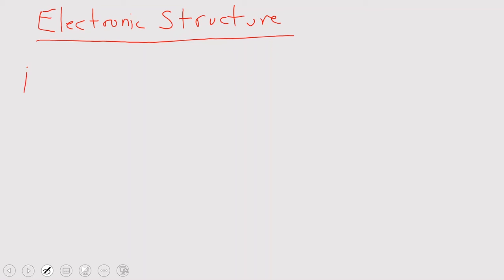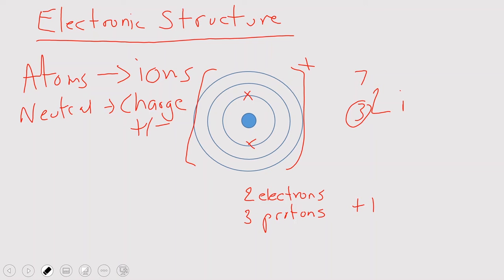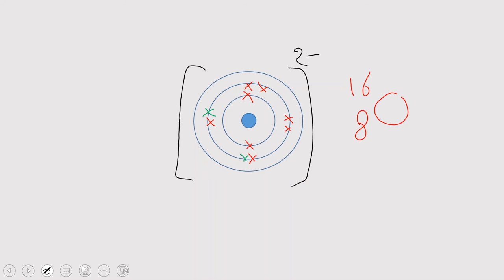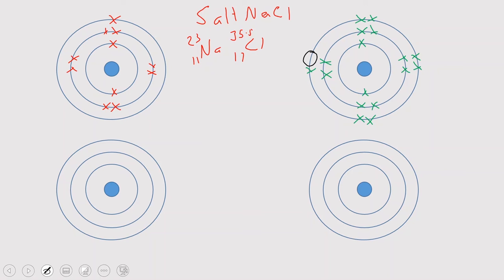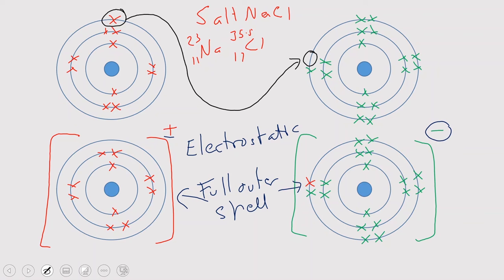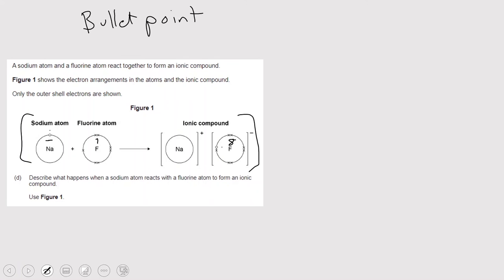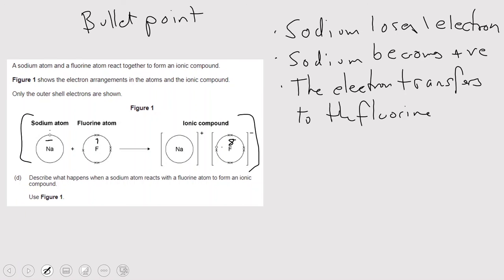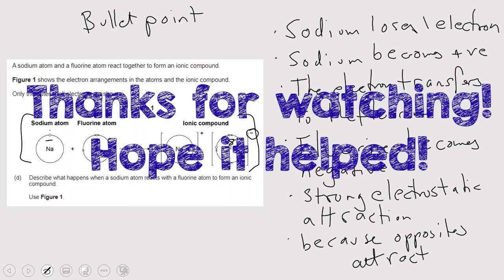Ionic Bonding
This video goes through how ionic bonding occurs and how to apply this to an exam question.